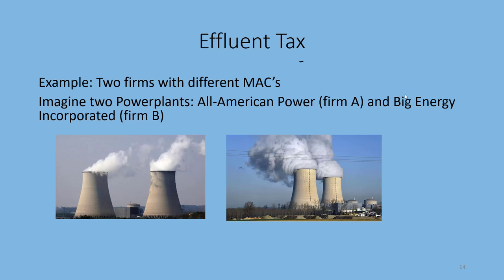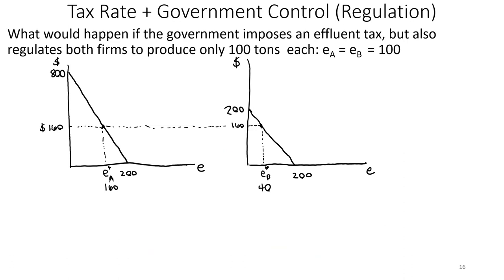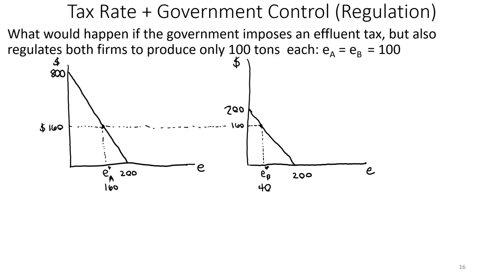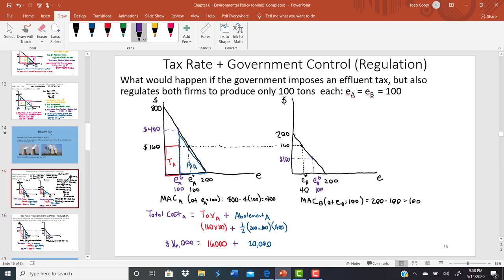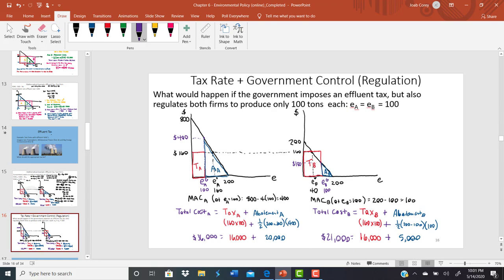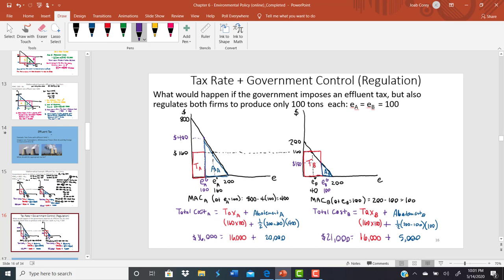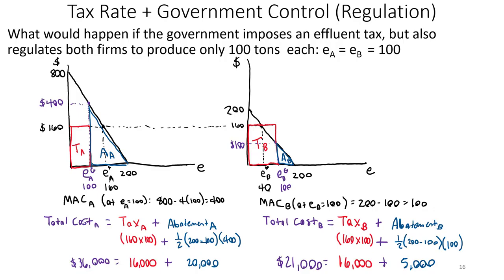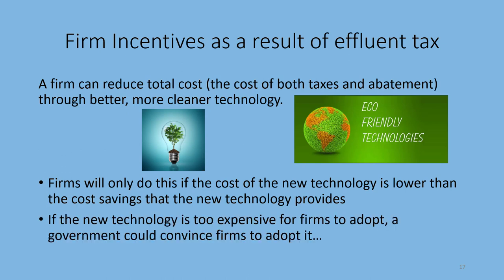ECON143 S20 Chapter6 Part2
This is the second lecture video for Chapter 6 in ECON143